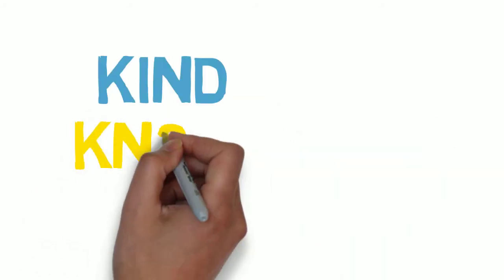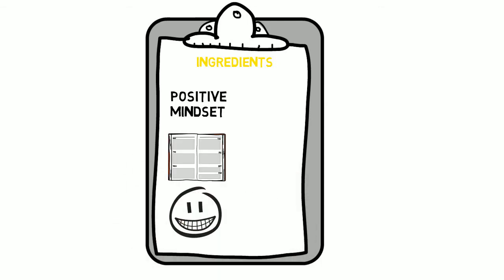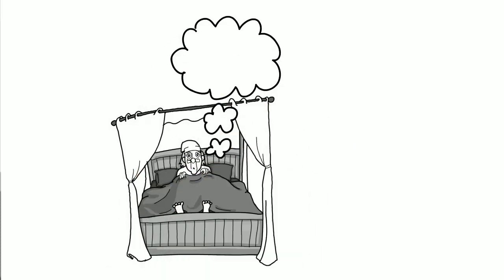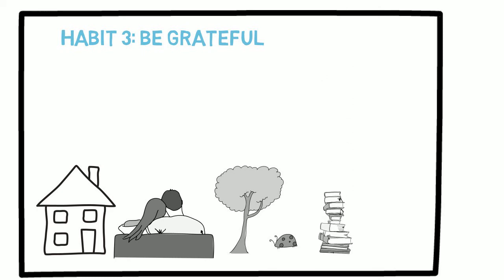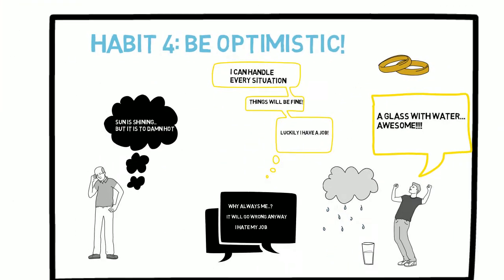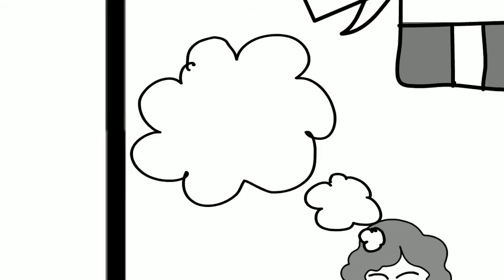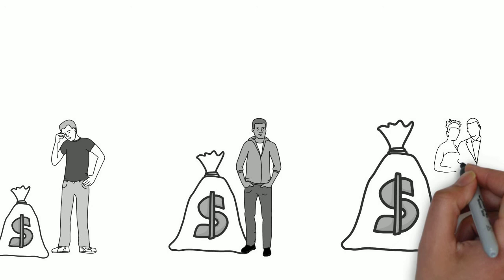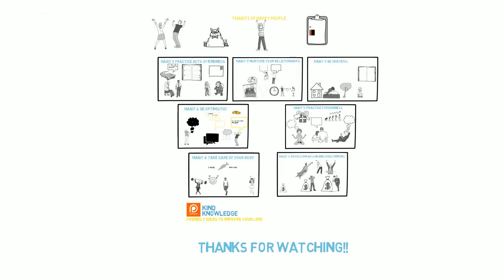How To Be Happy In 6 Magical Minutes - The Science Of Happiness Explained!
Science Of Happiness - Learn how to be happy in 6 minutes.
Positive psychology scientists have discovered how to be happy. In this video I share 7 habits of happy people.